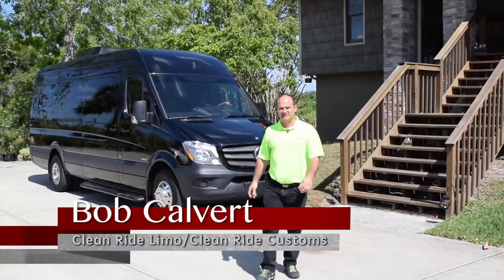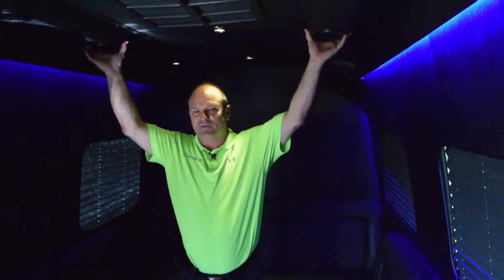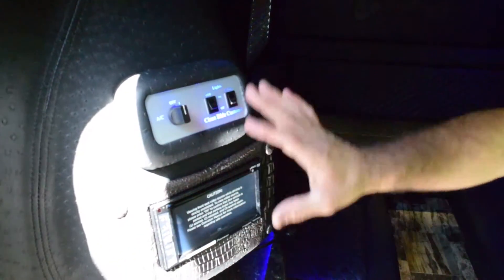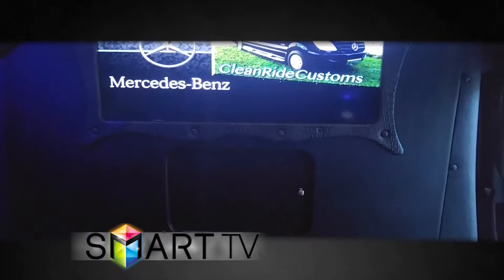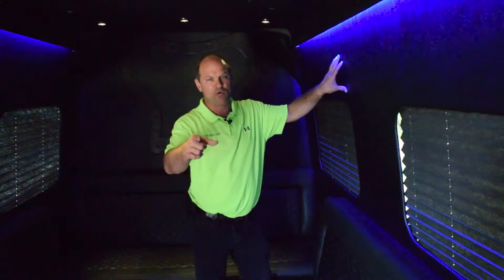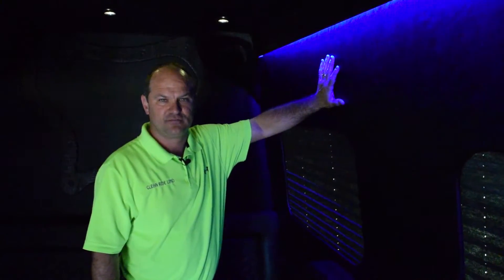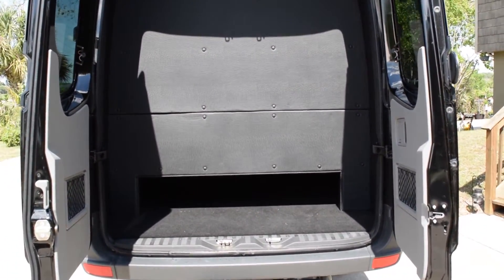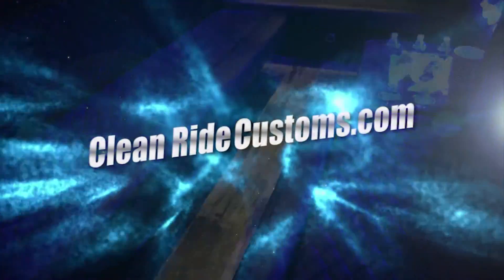CUSTOM MERCEDES SPRINTER LIMO Built by CLEAN RIDE CUSTOMS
Are you in the market for a Limo Sprinter?
We have the one you want!

See what we are up to now!
Nothing but the finest in our latest custom limo build.  Hand crafted interior by our skilled and amazing team in our fabrication shop!

We are so excited with our latest project, the MERCEDES LIMO SPRINTER!  In a word  AWESOME!

We build upon the amazing sucess of Mercedes in our newest limo build that is not only affordable for limo operators everywhere, but it is fun to drive and easy to operate!

Why a Sprinter?  Watch and see as you learn just how great these vehicles are, and just how amazing they are after we "Limo them out!"

You will see the fine details and care that is put into each and every limo we build.

What do our drivers think about this new creation.

"Absolutely love it!"
"So easy to get in and out of locations with such a great turning radius"
"Easy to clean, easy to get in and out of, aweseome!"
"I'll drive one of these any day!"
"Our clients really enjoy this new limo!

Well there you have it, we all love it and think you will too.
Call today to learn more about sales or rental of this truly fun ride!